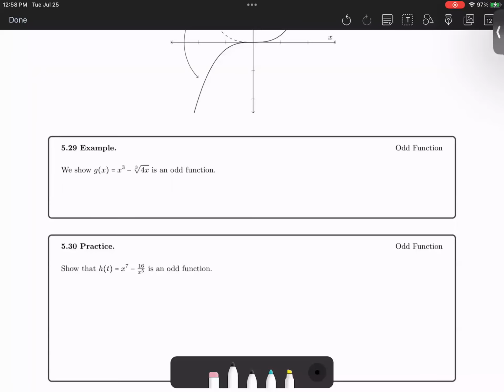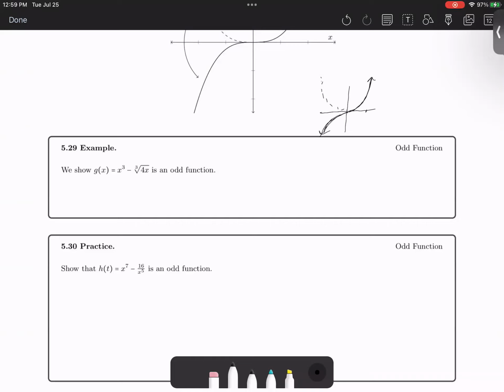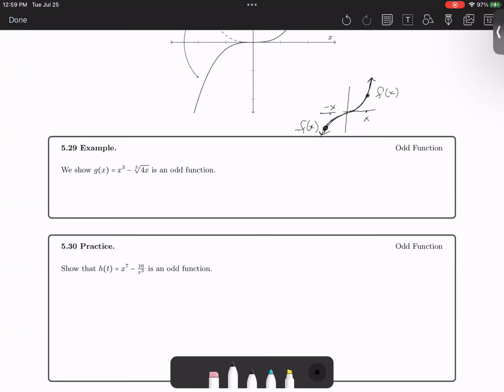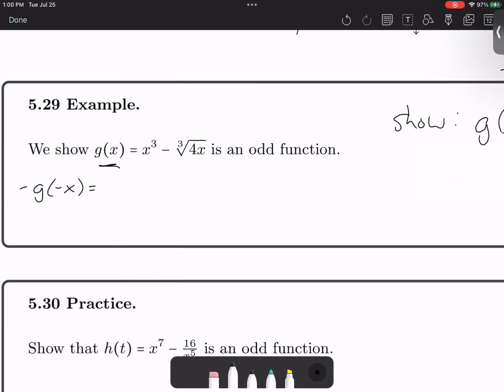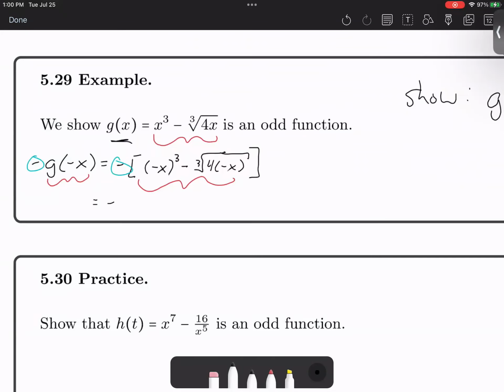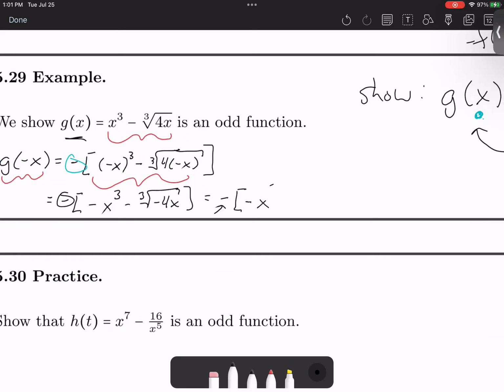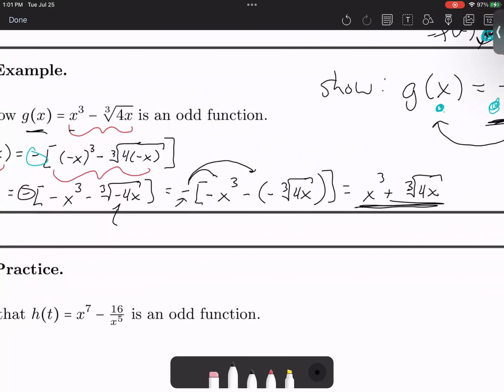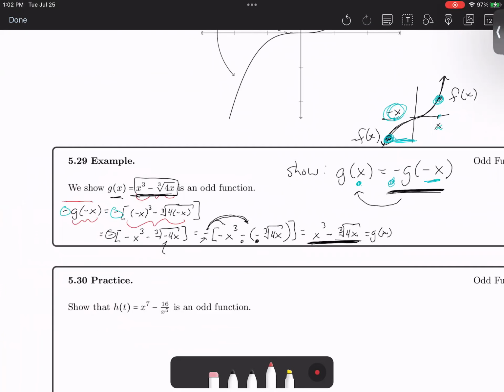Example 5.29 (Odd Functions)